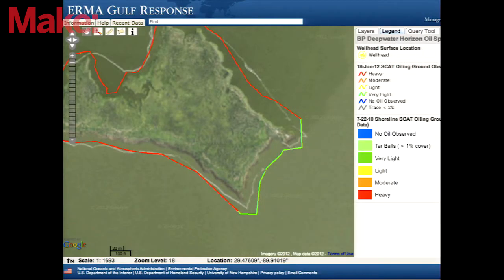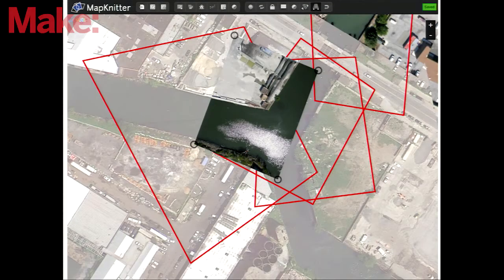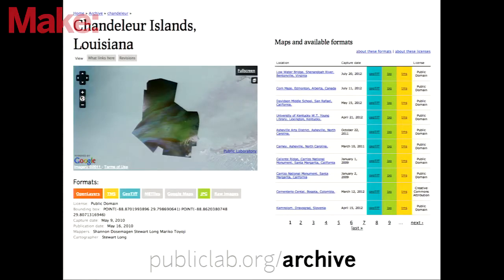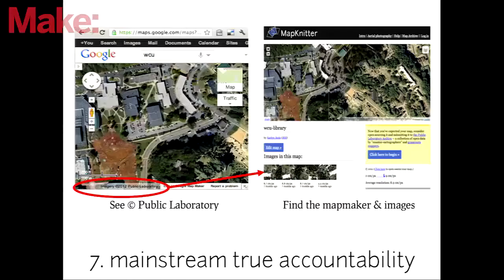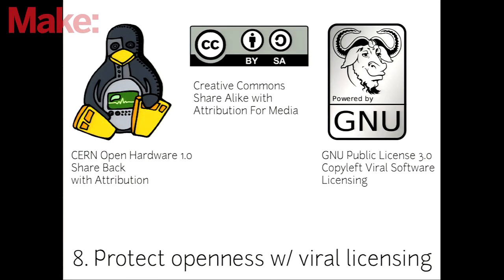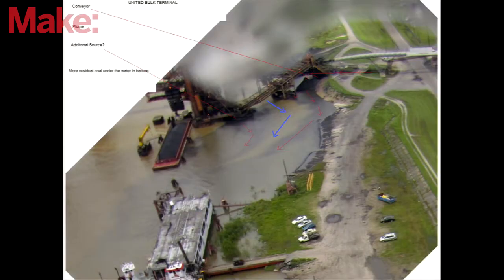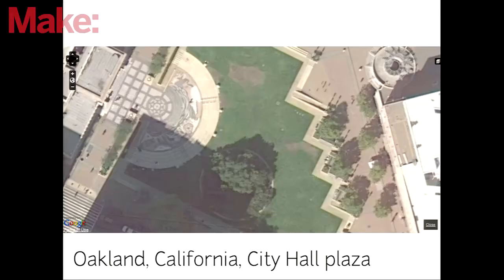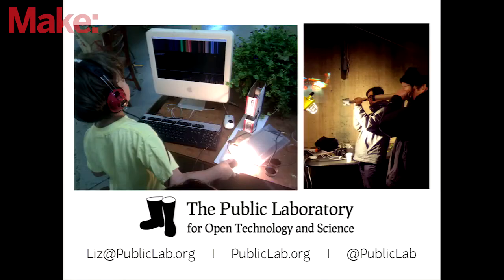Public Lab: Collaborative Making for a Better World - Liz Barry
Public Lab functions as a learning, living network of people who collaborate to make environmental research accessible, affordable and fun. Learn how our online + offline structure generates hardware, software and data for environmental advocacy.